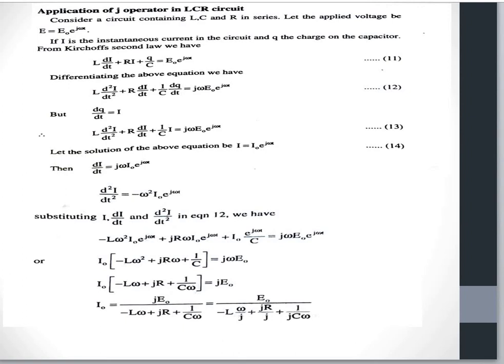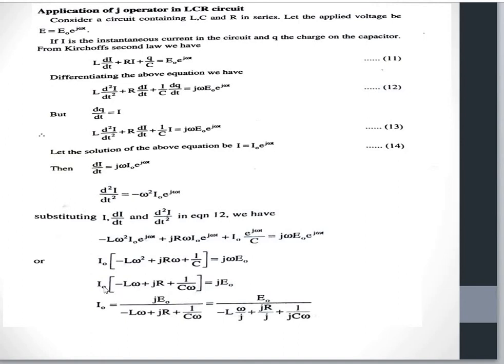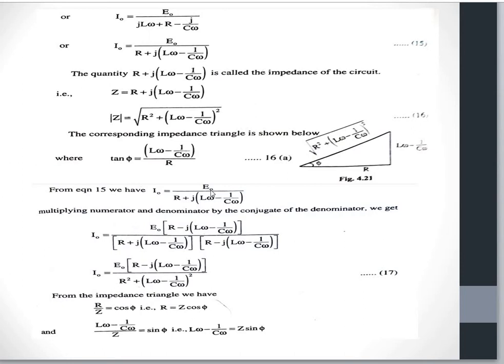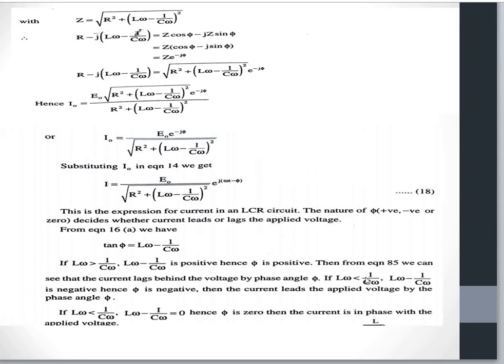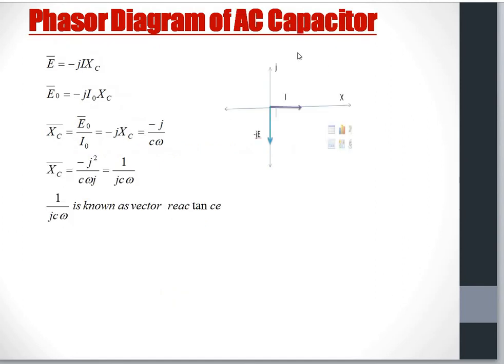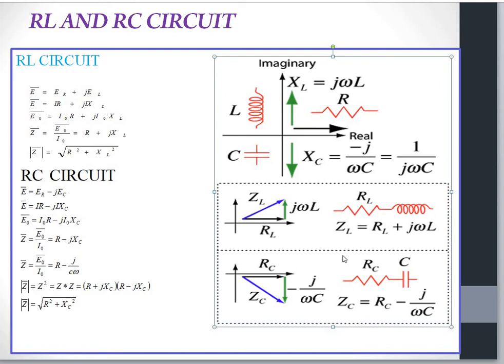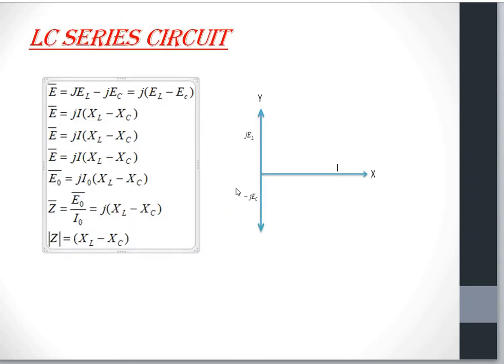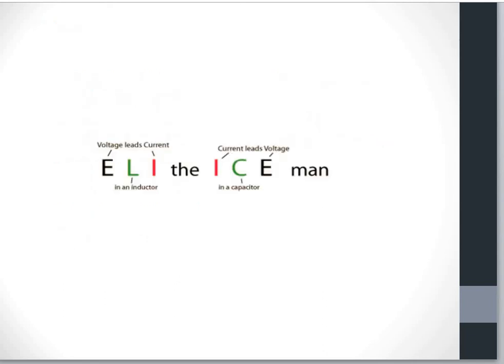phasor algebra final